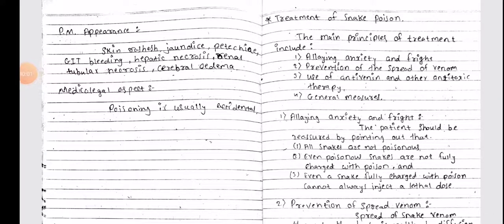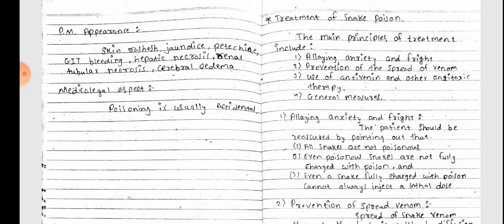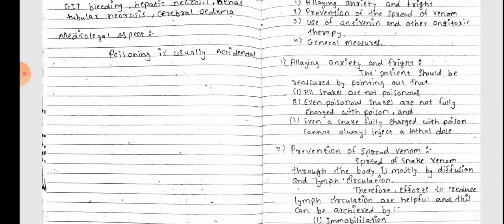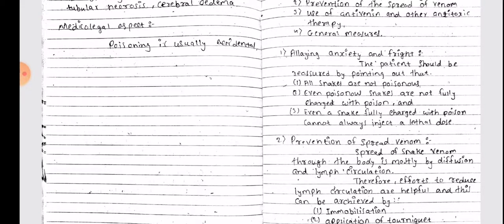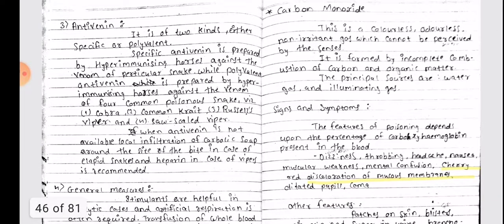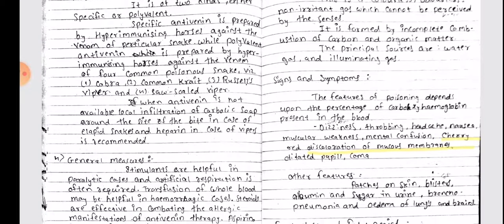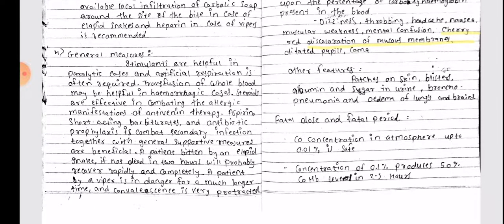Treatment of Snake poison: FMT Exam revision series : Short note